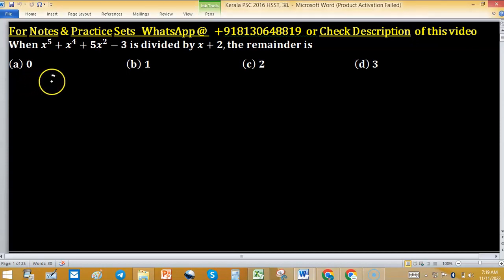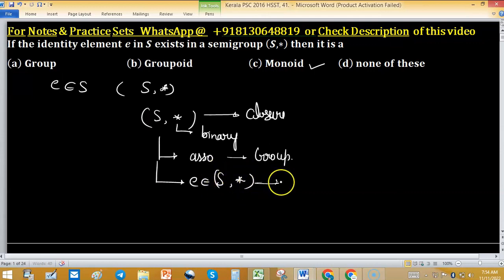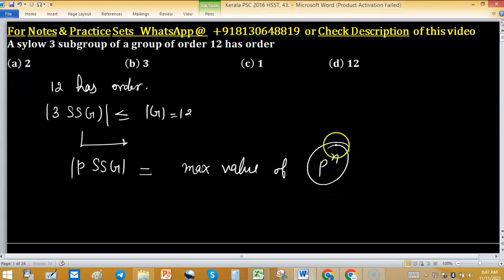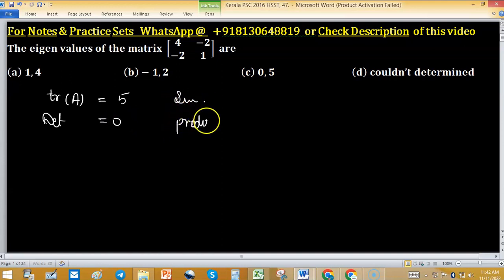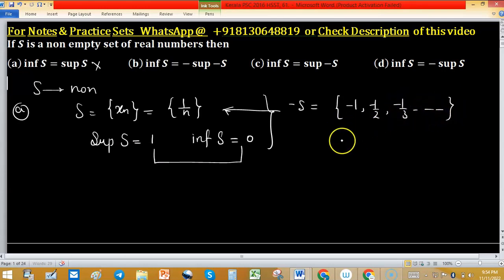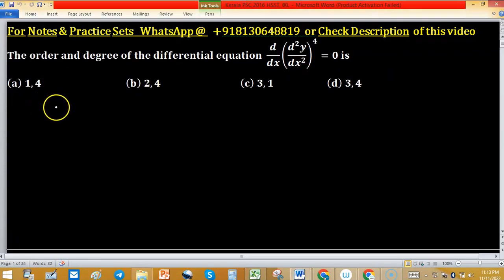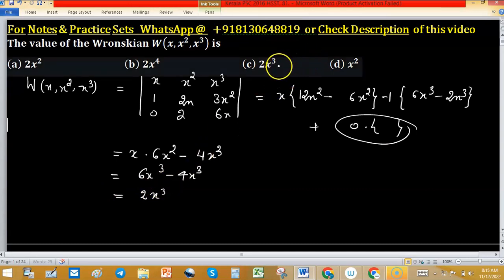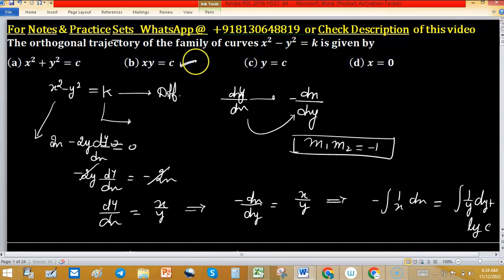kerala psc mathematics question practice